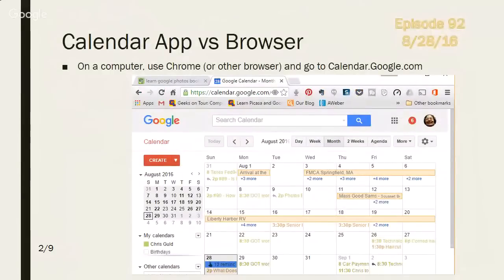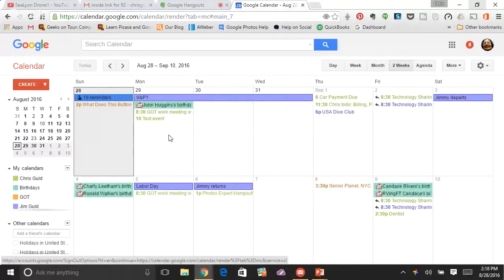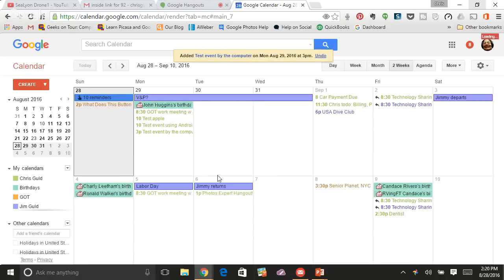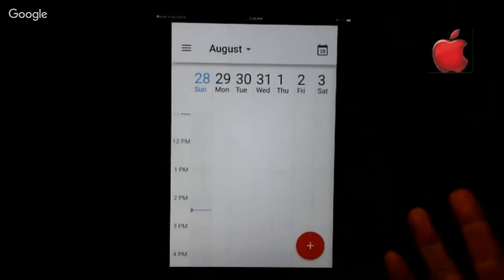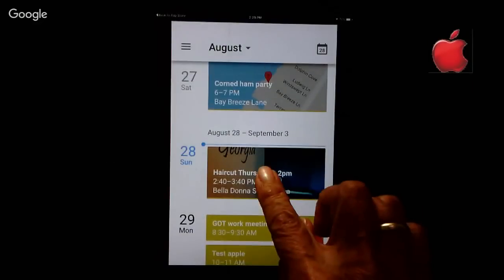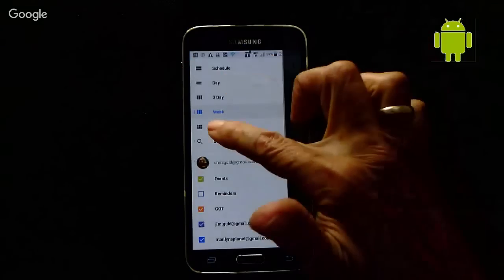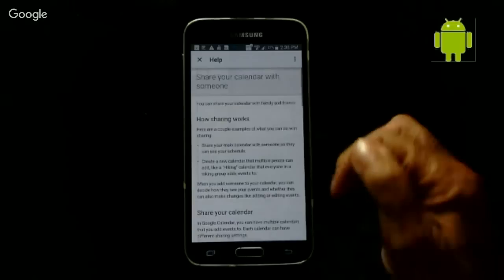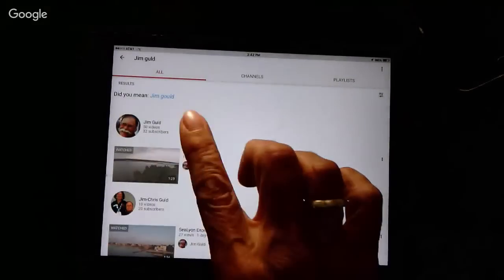#92 How Do I Use Google Calendar?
Having one calendar on all your devices really helps you organze your life.
Join the Geeks On Tour as we explore smartphones and tablets in our online show.

This week our beginner's lesson is about using Google Calendar on mobile devices.

Leave a question here in the comments. We'll try to answer it live during the show.